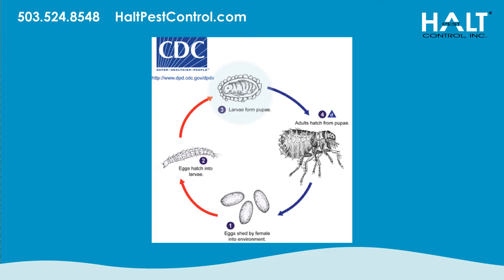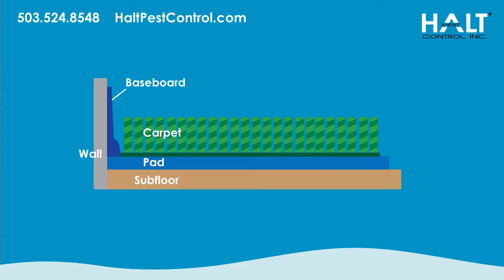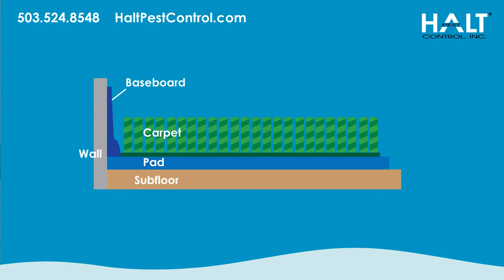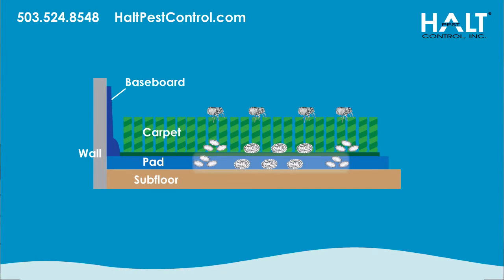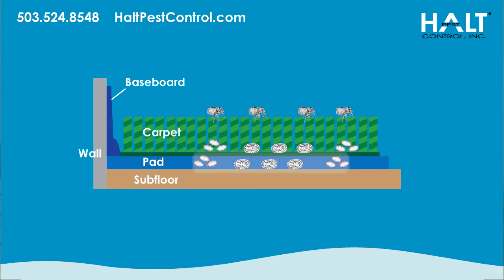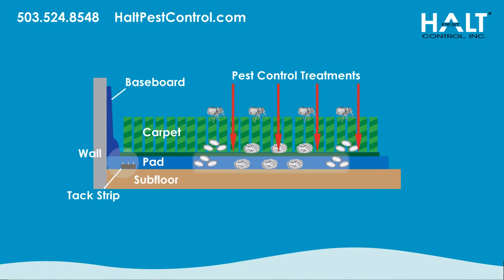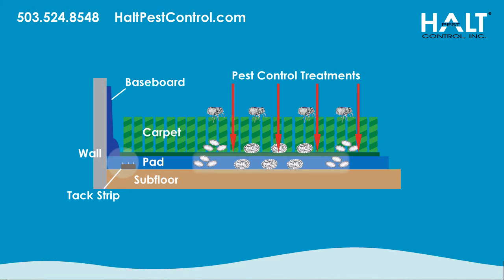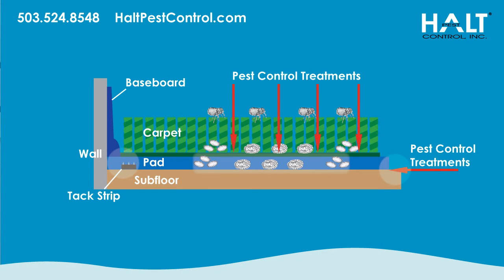Flea Infestations and Multi-Family Housing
Rob McMaster of Halt Pest Control, serving the Portland Oregon area, discusses the factors contributing to flea infestations in multi-family housing units, and the Halt Pest Control approach to solving the issue.